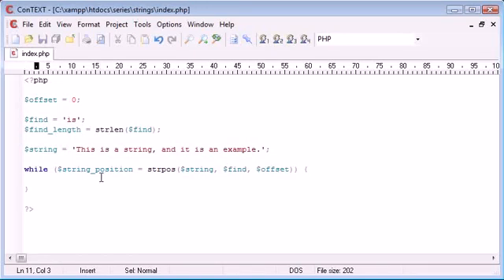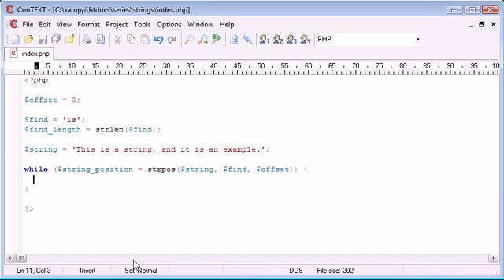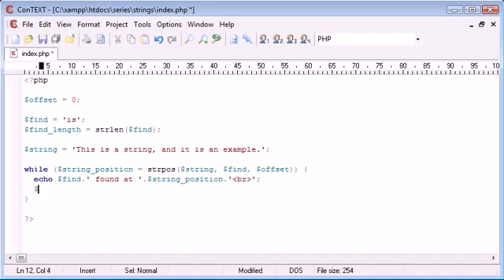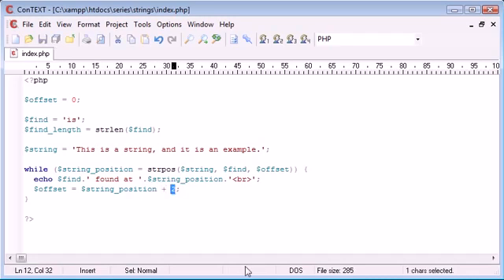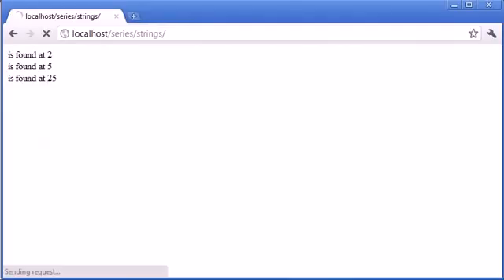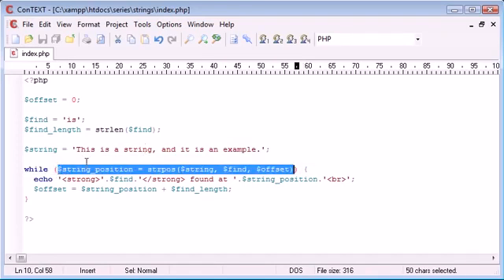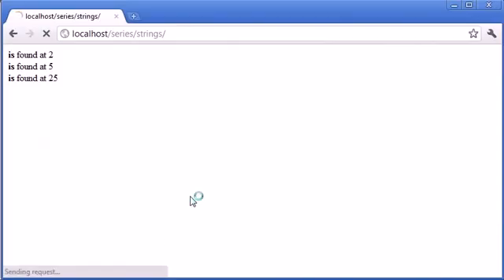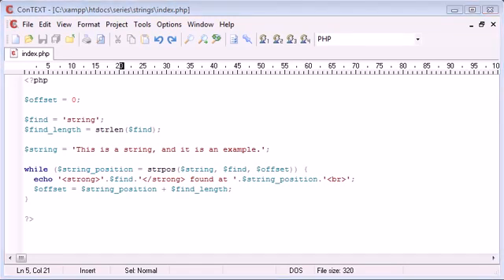Beginner PHP Tutorial 49 String Functions String Position Part 2